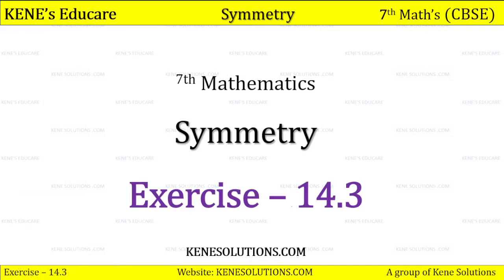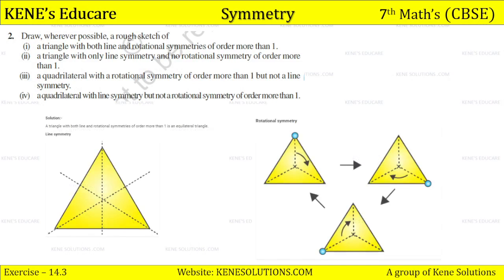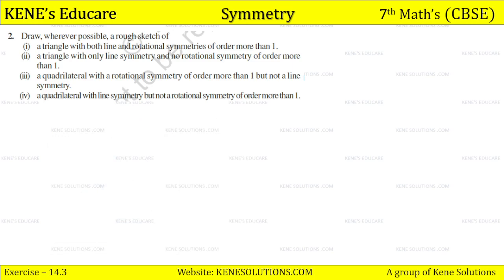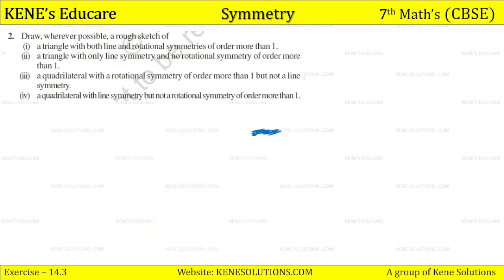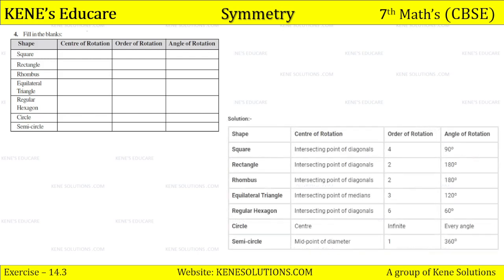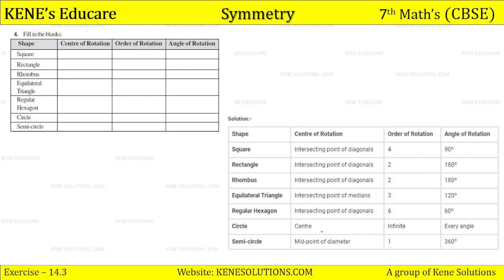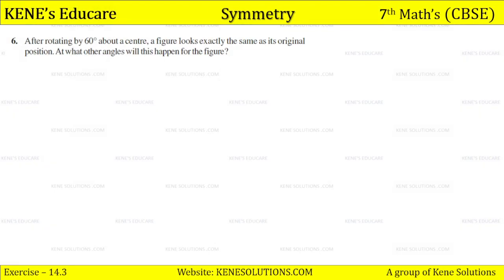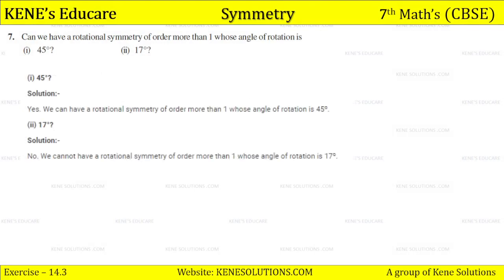Chapter 14 | Symmetry | Part 6 | Maths | Class 7 | CBSE Board (NCERT) Exercise no. 14.3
Lesson    :  Symmetry
Subject    : Class 7 Mathematics Chapter 14
Book        : NCERT Mathematics